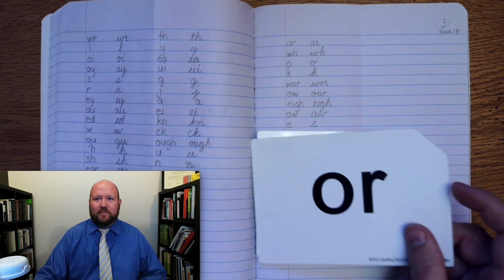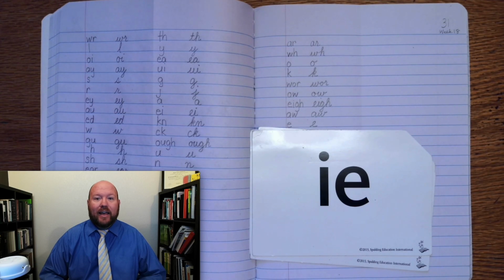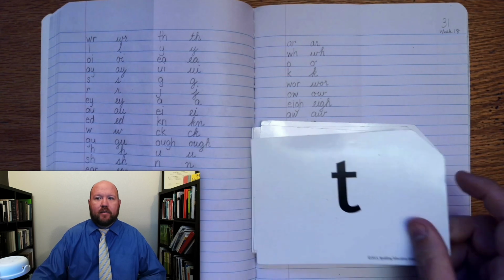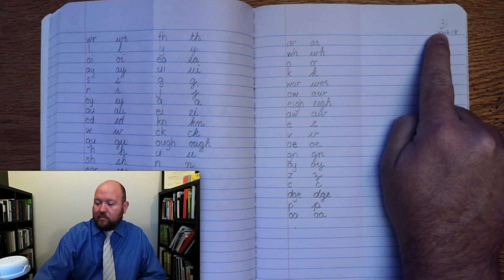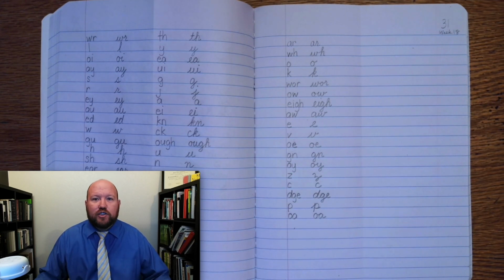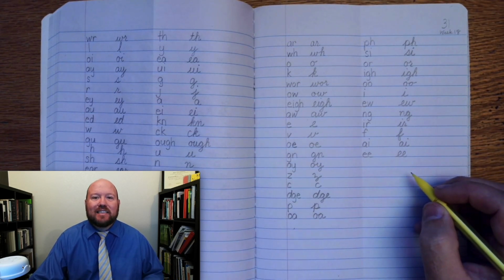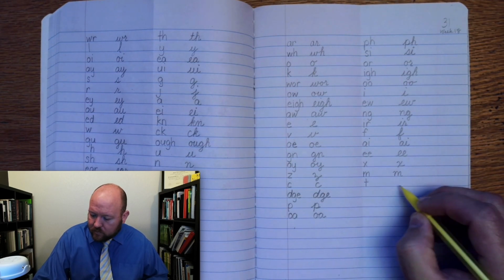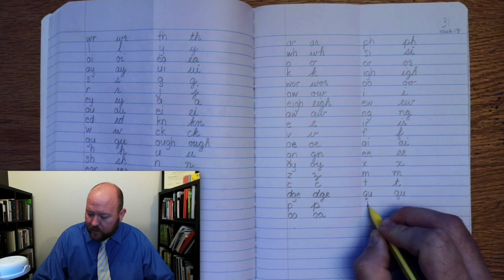4th-Grade Spelling - Week 18 Day 4 - Phonograms